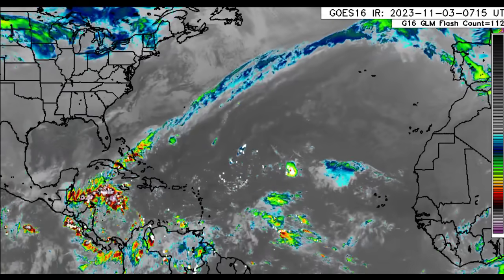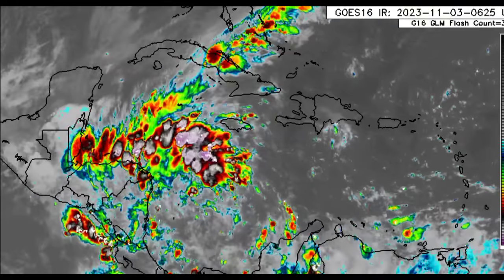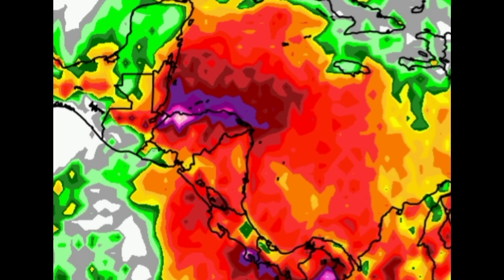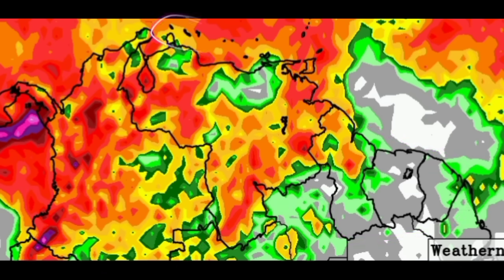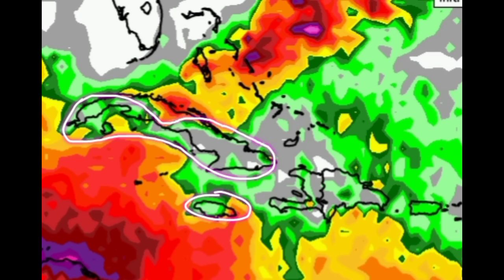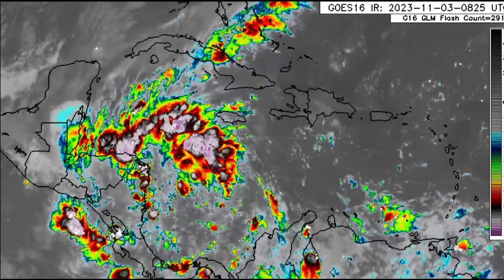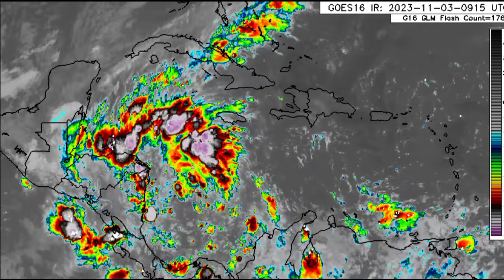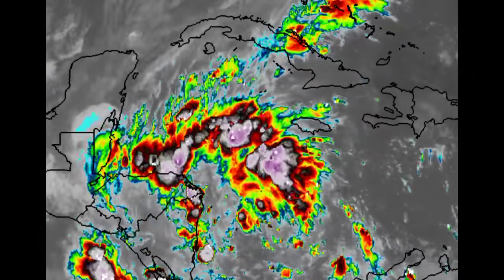Major flooding & mudslides expected as Caribbean system moves in • Belize, Honduras, other areas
Hey everyone, this update brings you up to the latest on what is happening across the North Atlantic.